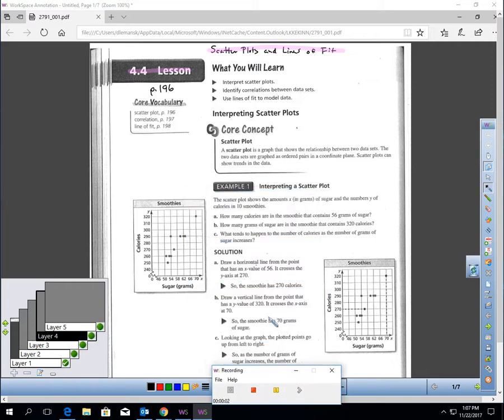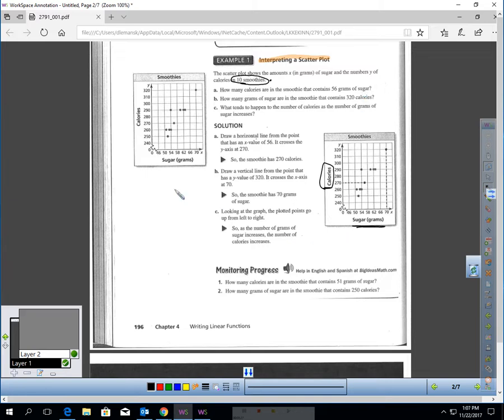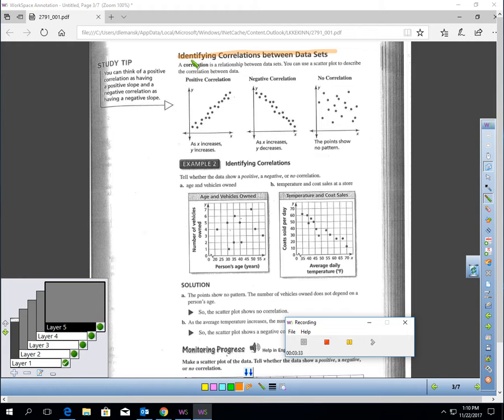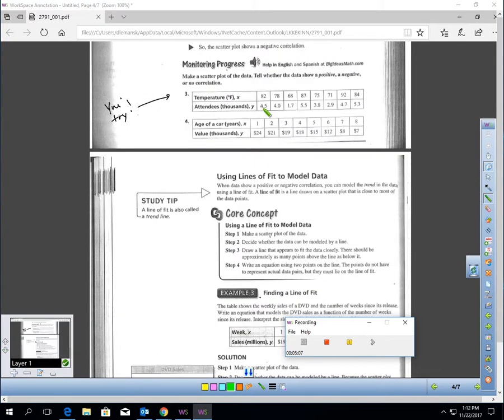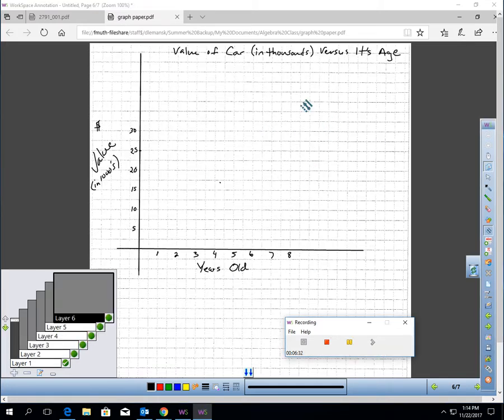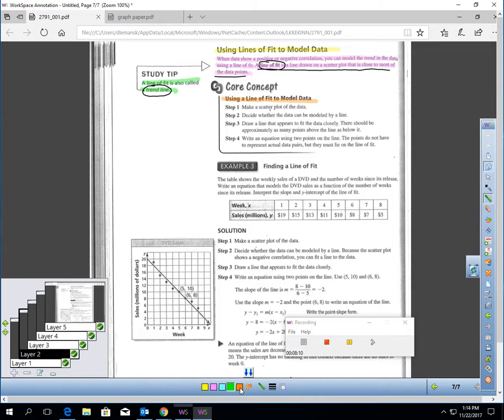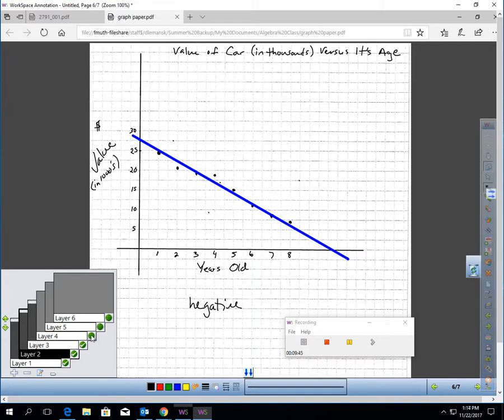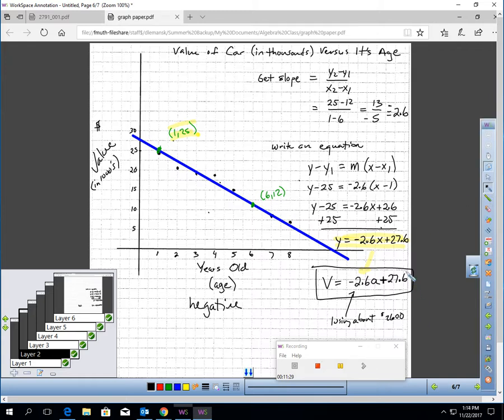BILesson 4 4 Video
In this lesson you will learn what a scatter plot is, how to interpret it, and how to draw a line to fit that data to it.